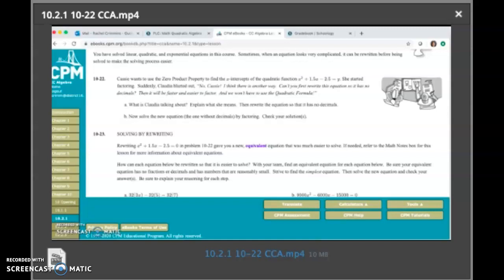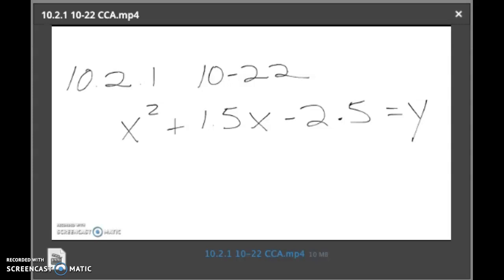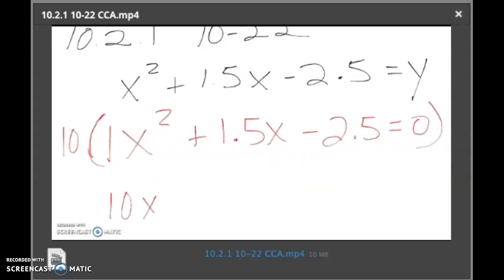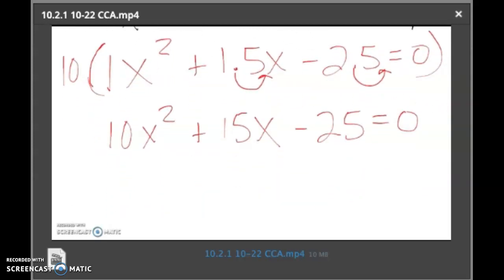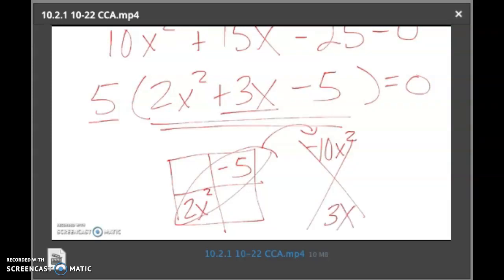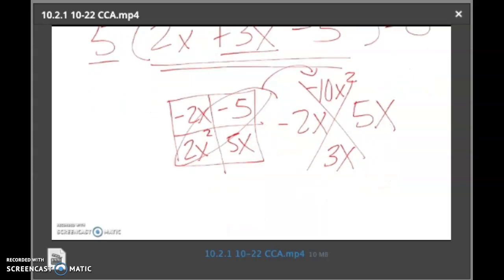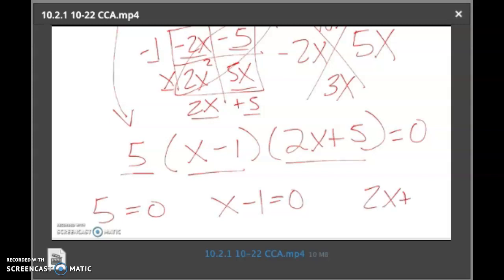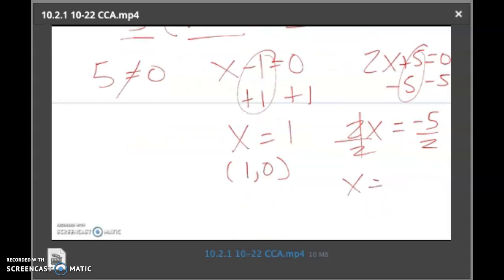Solving by Rewriting: 10.2.1 (10-22)